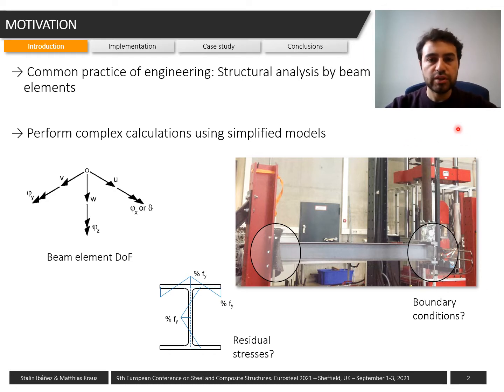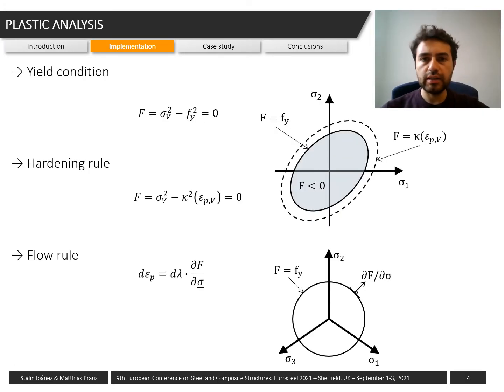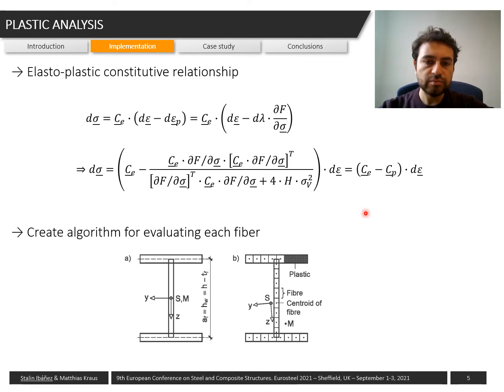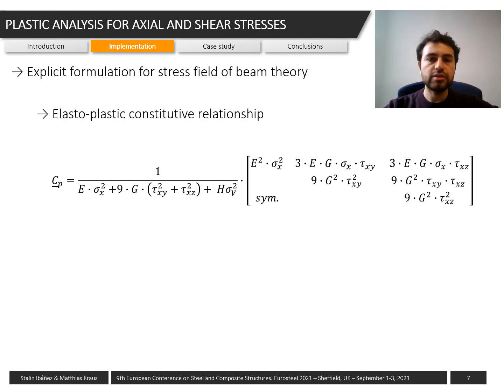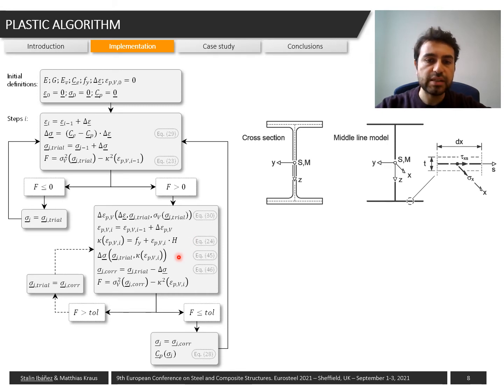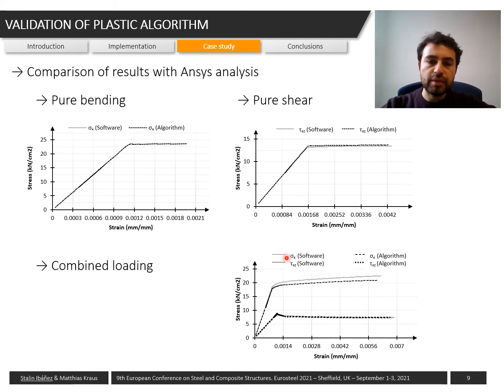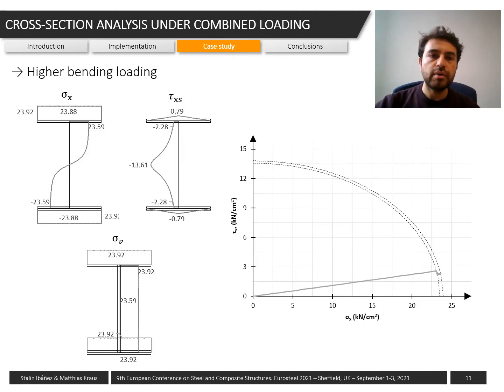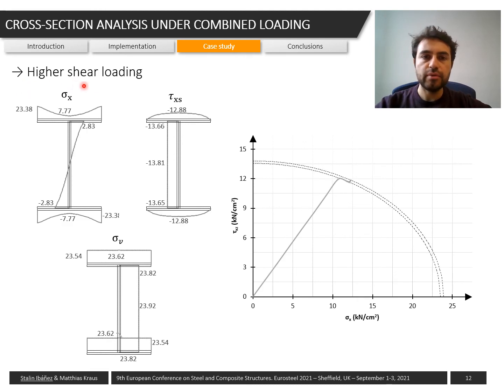Numerical Approach for Plastic Cross-Sectional Analyses of Steel... | Eurosteel 21 Day 3 | Track 6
Numerical Approach for Plastic Cross-Sectional Analyses of Steel Members
Authors: Stalin Ibanez, Matthias Kraus

Presented by: Stalin Ibanez
ID: 164